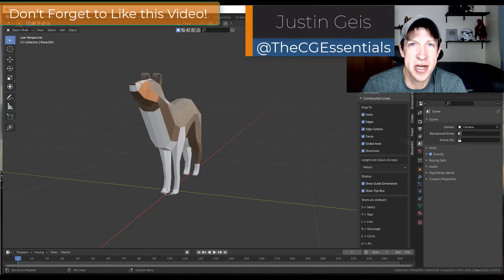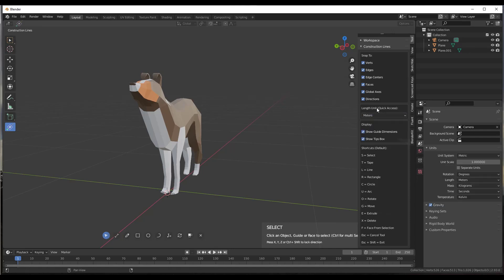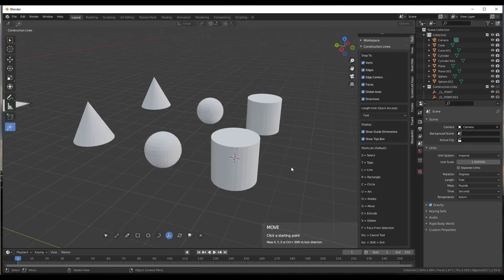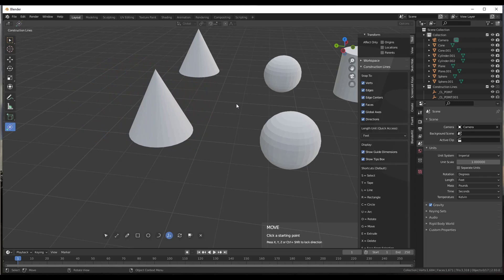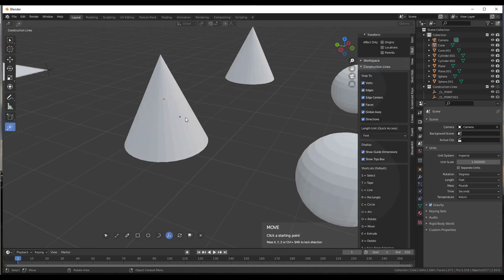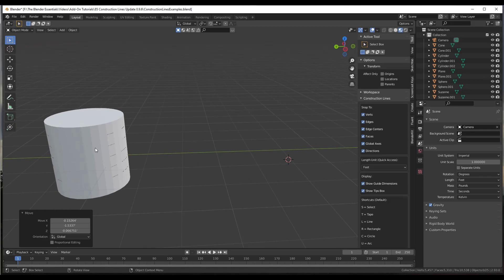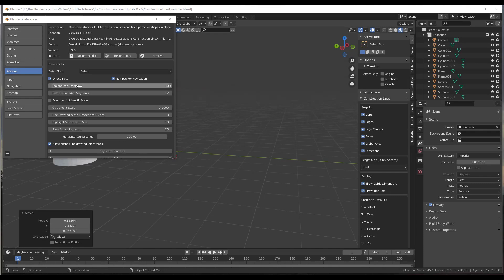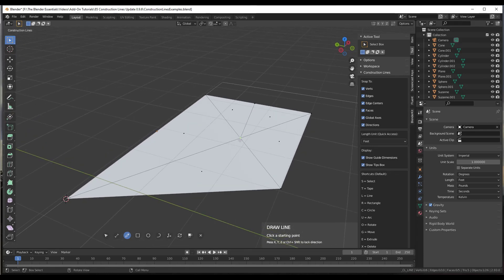CAD Modeling in Blender just got EVEN BETTER!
In this video, we check out the newest version of the Construction Lines add-on for Blender! This tool adds additional CAD functionality to Blender, like improved snapping, better dimensions, a line tool, arrays, and much more!

TIMESTAMPS
0:00 - Introduction
0:20 - Add-On download location
0:38 - Enabling the add-on
1:00 - New User Interface
1:27 - Adjusting units in program
1:57 - Persistent dimensions on guide lines
2:32 - Selection Box improvements
3:51 - Construction Lines functions in edit mode
5:00 - Array distribution tool - multiply copies
6:26 - Array distribution tool - divide copies
7:03 - Array distribution in Edit Mode
8:51 - Additional preferences and custom keyboard shortcuts
9:22 - A Line tool for Blender!